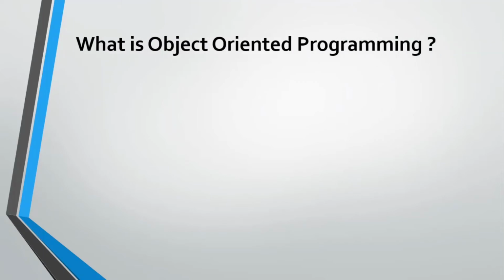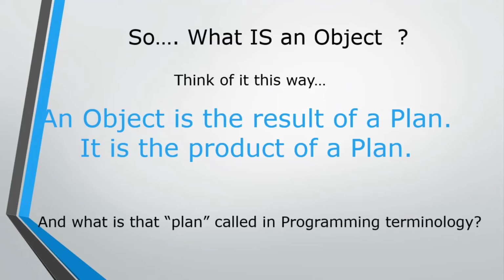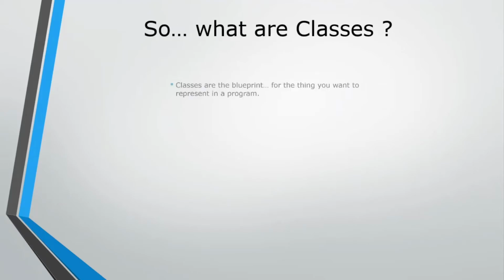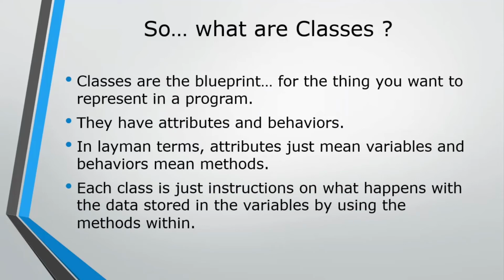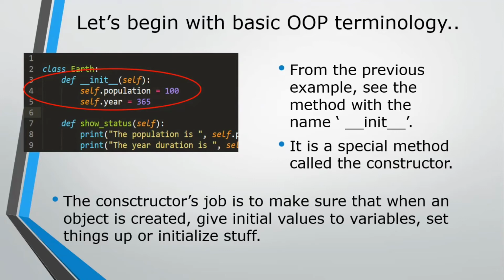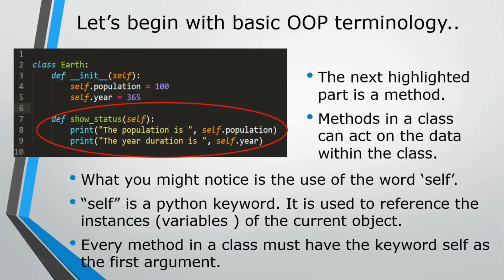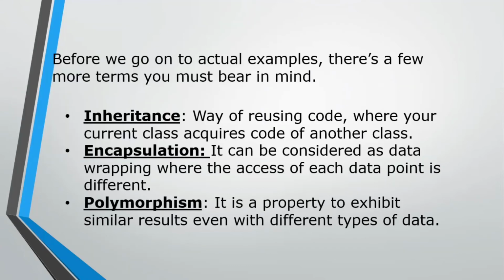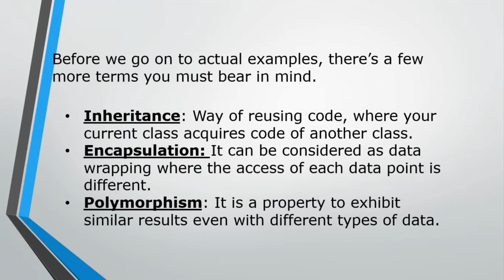Object-Oriented Programming with Python | Concept Basics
Object-Oriented Programming is just as essential as learning a programming language.
This video will start from the ground up the basics of what object-oriented programming is.
Even if you are just a beginner and know next to nothing about Object-Oriented Programming, this video will be the exact one you need.

If you are interested in Competitive Programming and have just started out then check out my tutorial on it